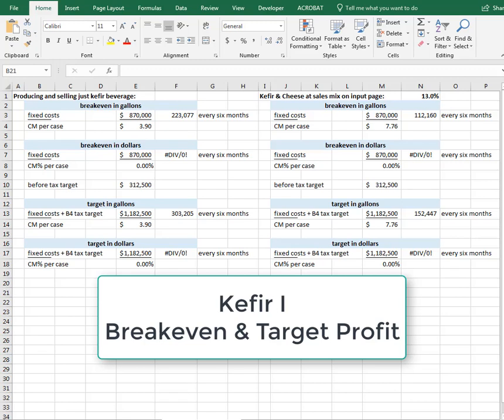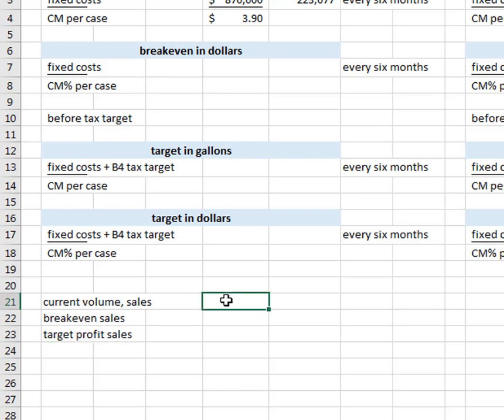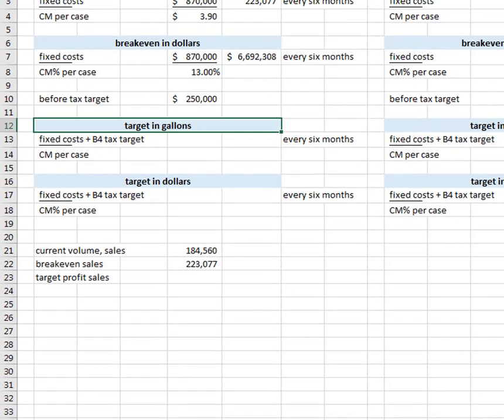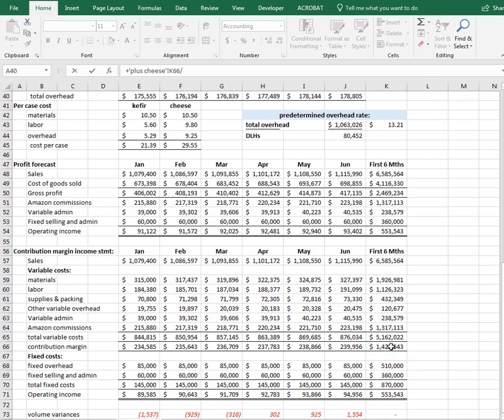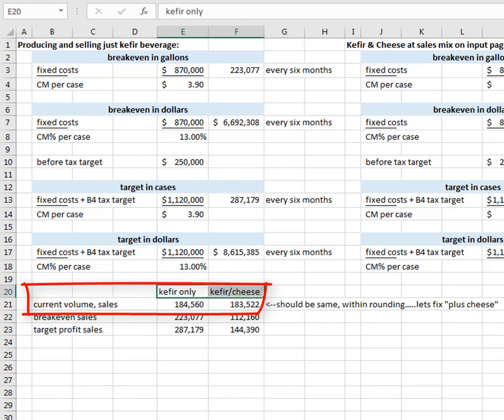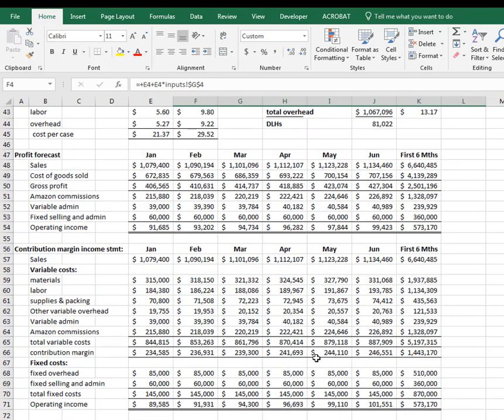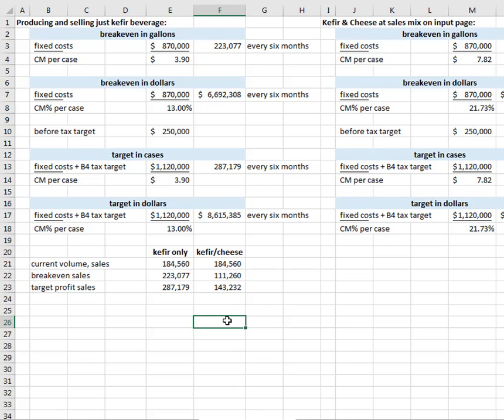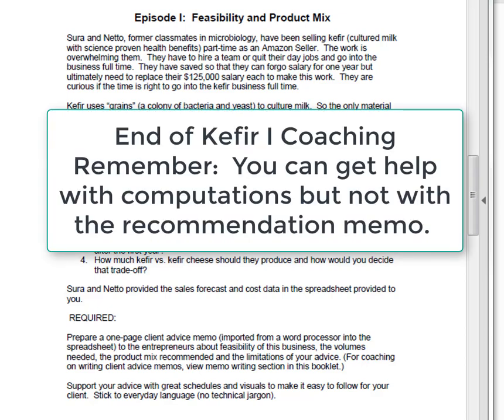kefir 1 breakeven target profit report video 5